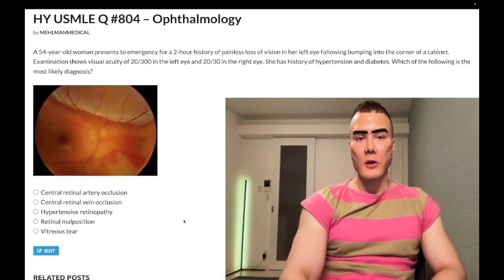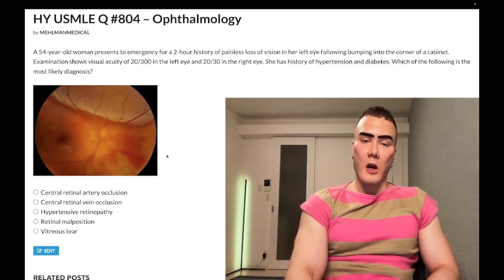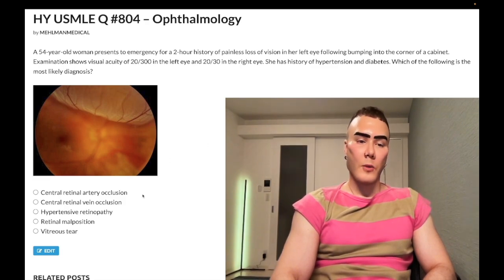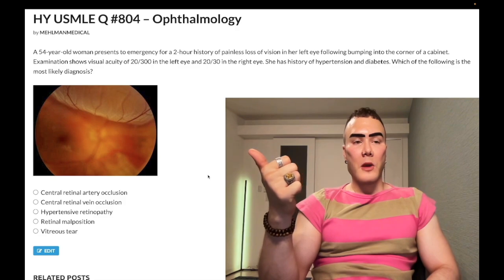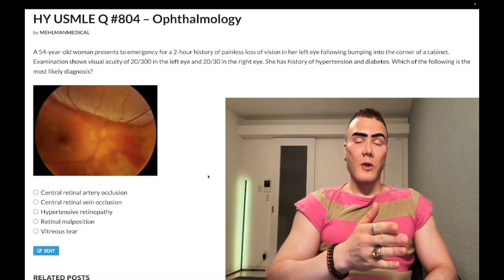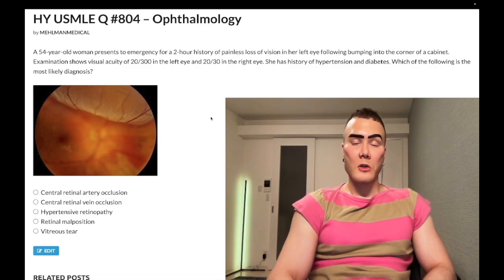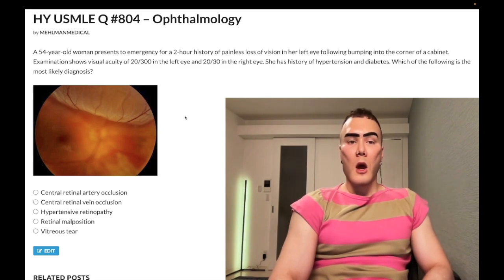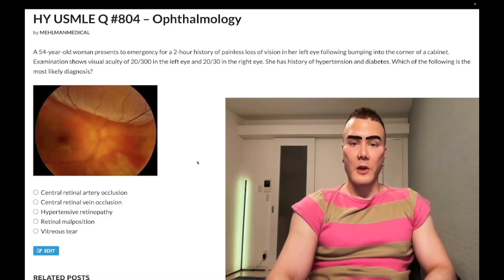HY USMLE Q #804 – Ophthalmology